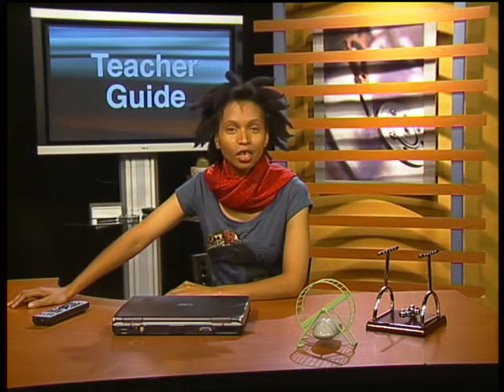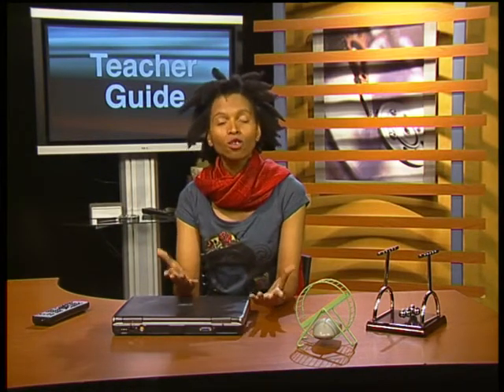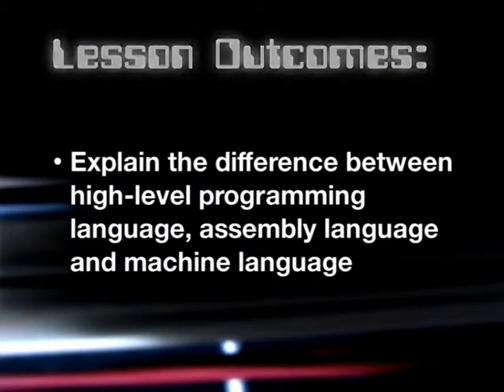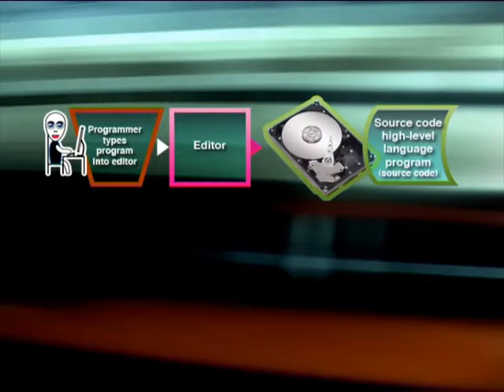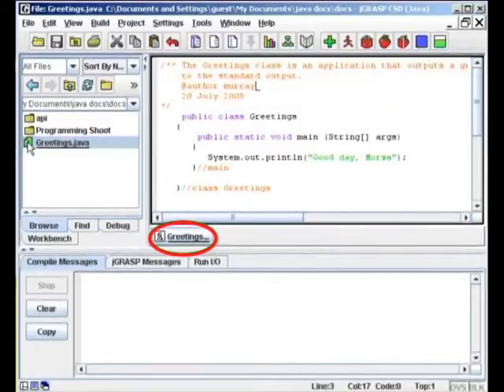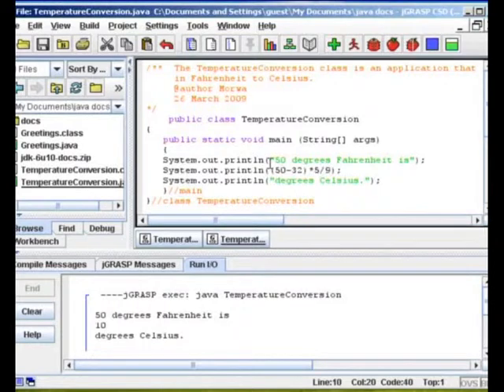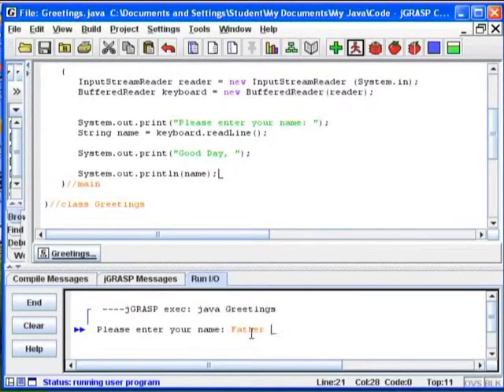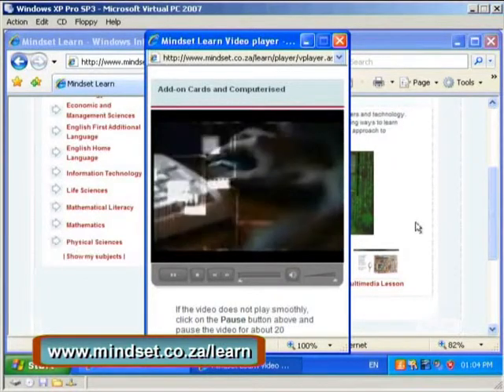IT Programming Teacher Guide